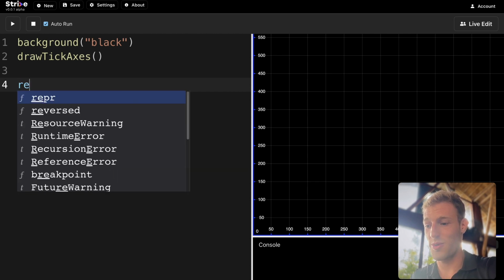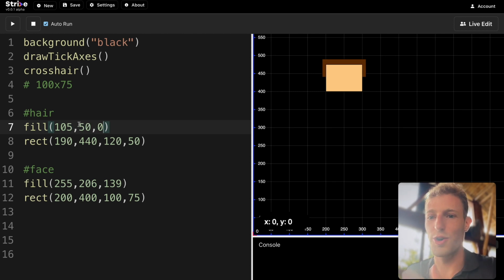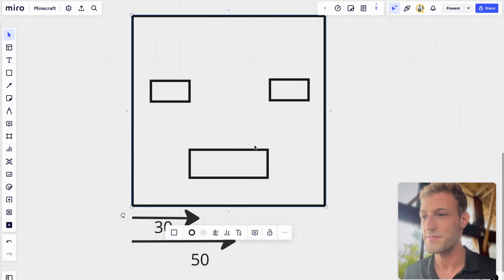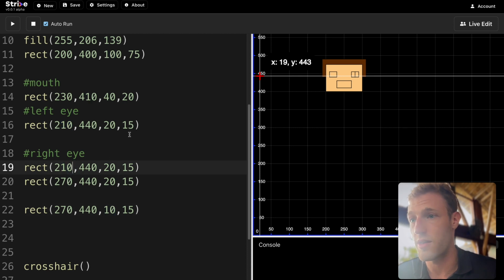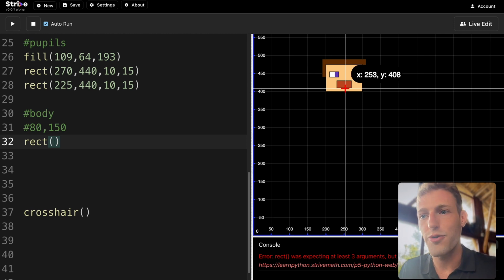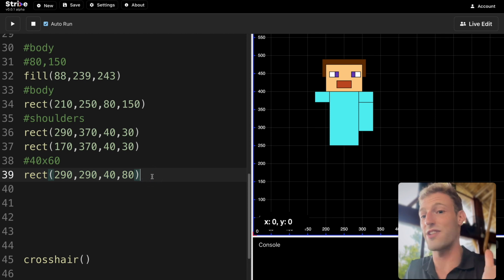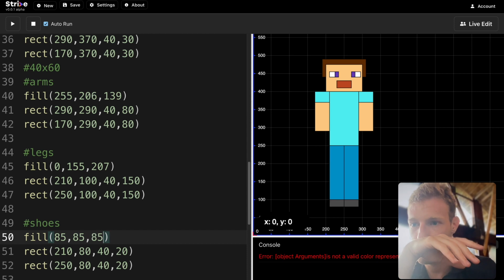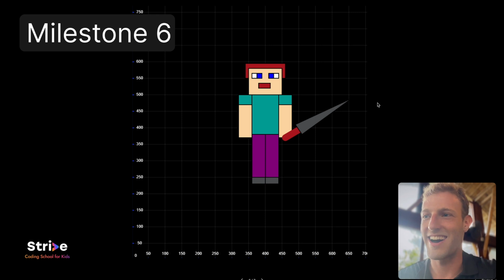Code Minecraft with Just Rectangles in P5 Python!? | Coding For Kids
Code with me In this video, we learn how to code a Minecraft character using rectangles, triangles and other basic shapes.

😎 Master the following skills:

1. Drawing rectangles, triangles and lines with coordinates
2. Styling shapes with different colours and outlines
3. Understanding cartesian coordinates

🕜 Timestamps

0:00 Intro
0:13 Milestone 1 - Drawing Face Outline & Hair
4:46 Milestone 2 - Completing Face
16:35 Milestone 3 - Drawing Body & Shoulders
20:28 Milestone 4 - Drawing Arms
23:05 Milestone 5 - Drawing Legs & Shoes
26:20 Milestone 6 - Drawing Sword

Strive is an online coding school for kids ages 8-16:

-  1-on-1 coding classes tailored to your kid's skill level and interests.